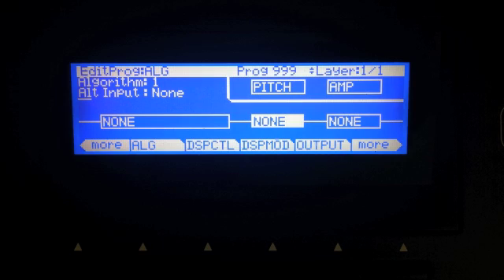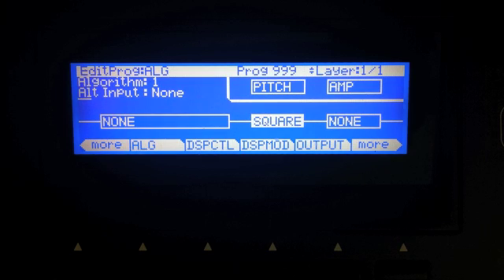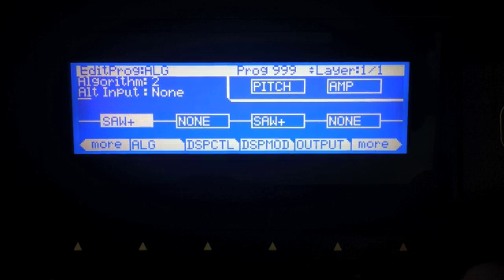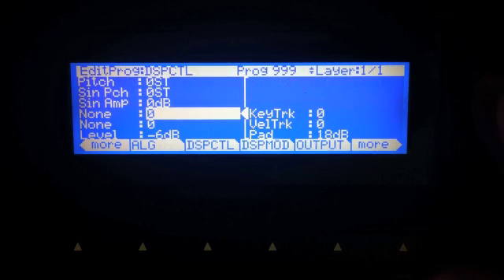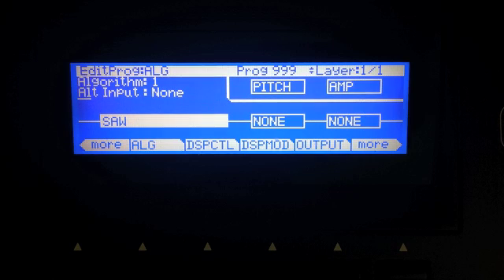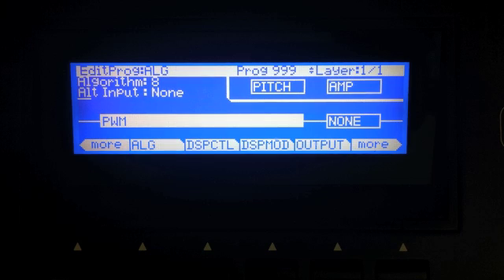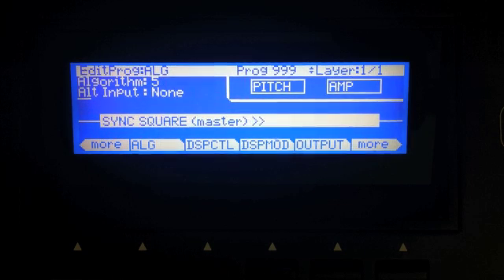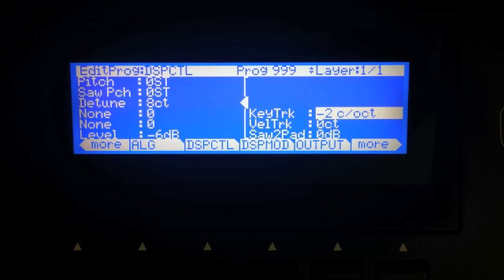Kurzweil PC3: DSP Oscillator Overview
In this video we go through all of the DSP-generated oscillators in the PC3 and discuss potential uses.